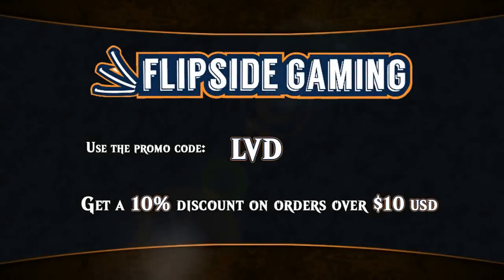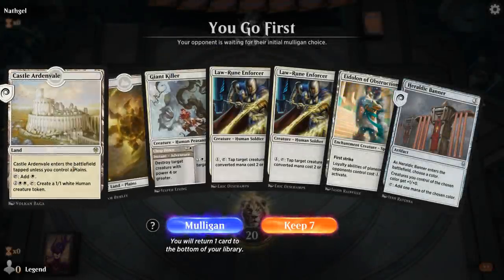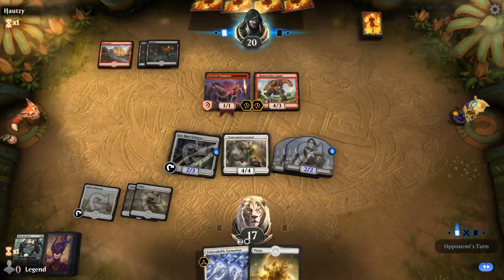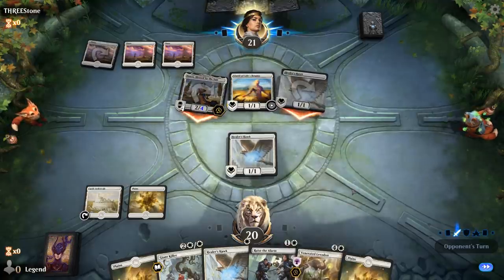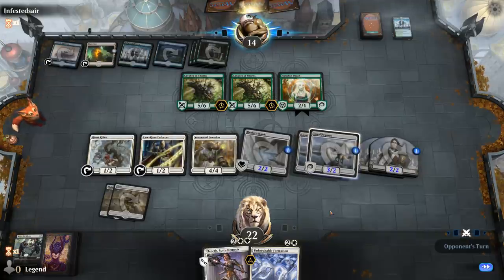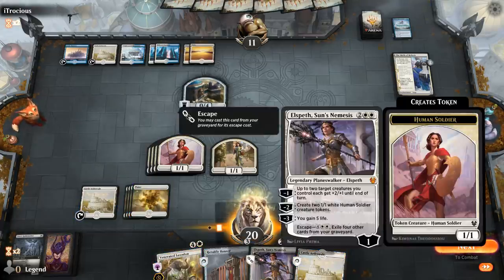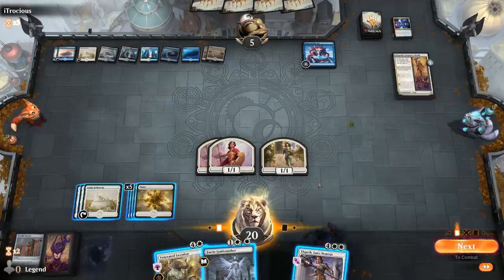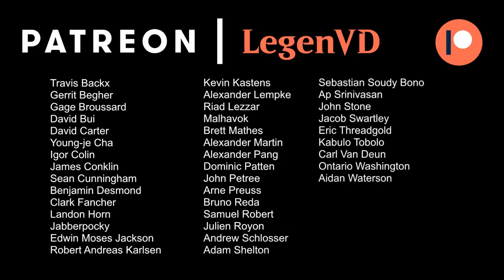MTG Arena - Standard - White Weenie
Magic the Gathering Arena deck tech & gameplay with White Weenies in Standard.

Match 1: 04:45
Match 2: 07:17
Match 3: 12:55
Match 4: 15:20
Match 5: 19:10
Match 6: 30:31